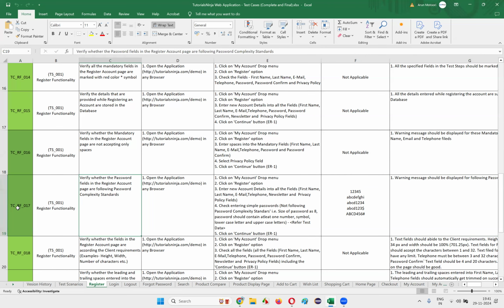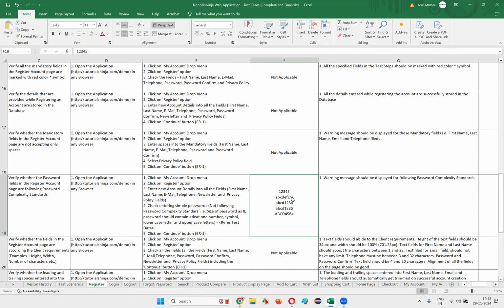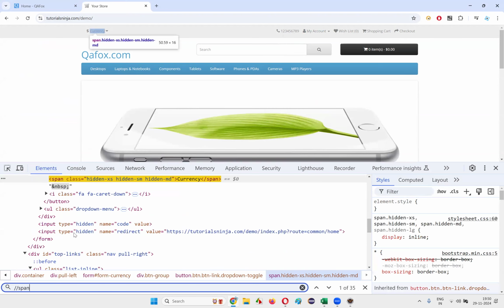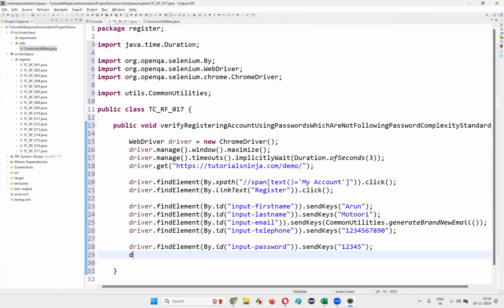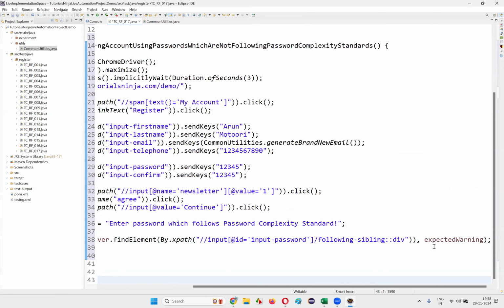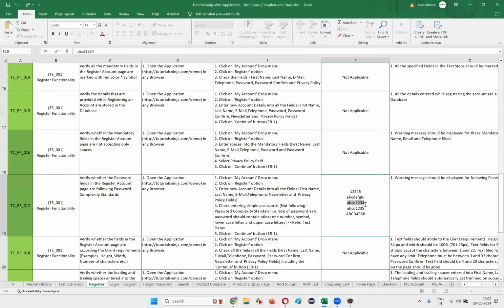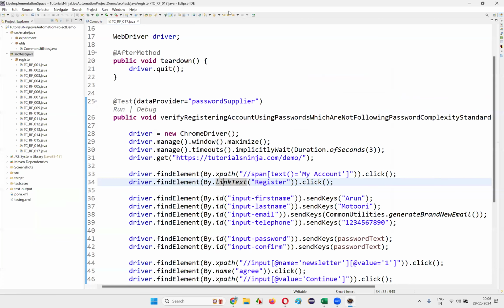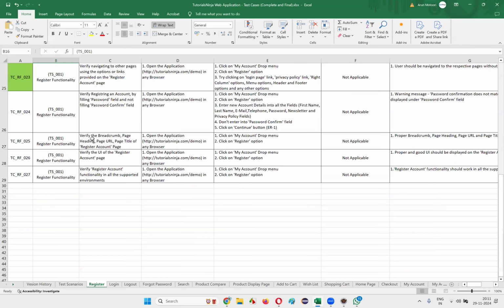Your First Selenium Java Automation Project (Full Course - Session 13)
In this session, we’ll continue building on your first Selenium Java automation project, diving deeper into test case creation and improving our automation framework.

What you’ll learn in this session:

Adding more test cases to your Selenium Java project

Working with locators and handling dynamic web elements

Improving the structure of your automation code

Best practices for scalable Selenium test automation

This video is part of the Selenium with Java Full Course, designed to help you master Selenium step by step with practical, hands-on examples.